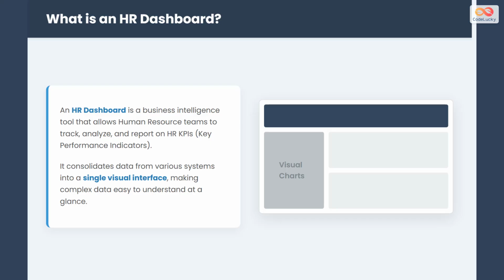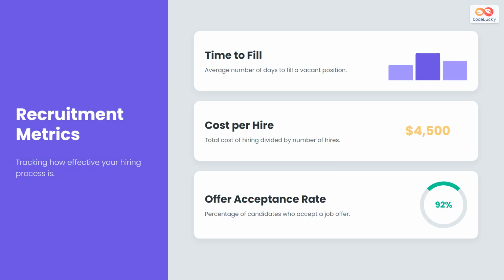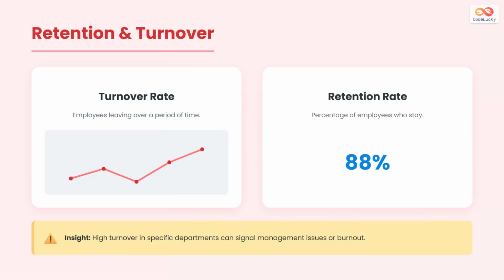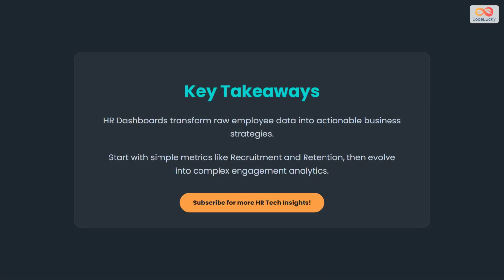HR Dashboards Explained: Visualizing Data for Beginners 📊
Unlock the power of your workforce data with HR Dashboards! 🚀 In this video, we break down exactly what HR dashboards are, why they are critical for modern businesses, and the top metrics you should be tracking today.

Whether you are an HR professional looking to upskill or a business owner wanting better insights, this guide covers the basics of recruitment metrics, retention tracking, and employee engagement visualization.

We also cover design best practices to ensure your reports are clean, readable, and actionable.

Key topics covered:
🔹 What is an HR Dashboard?
🔹 Recruitment & Retention Metrics
🔹 Employee Engagement (eNPS)
🔹 Tools like Power BI, Tableau, and Excel

Chapters:
00:00 - Introduction to HR Dashboards
00:19 - What is an HR Dashboard?
00:40 - Why are HR Dashboards Important?
01:00 - Recruitment Metrics
01:20 - Retention & Turnover
01:41 - Employee Engagement
02:00 - Workforce Demographics
02:19 - Design Best Practices
02:37 - Popular Tools for HR Dashboards
02:56 - Conclusion
03:14 - Outro